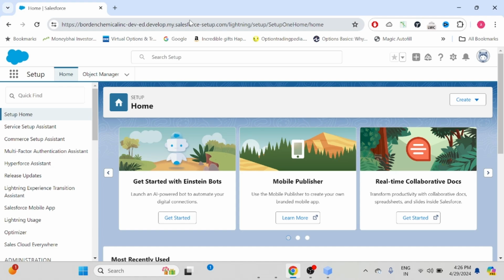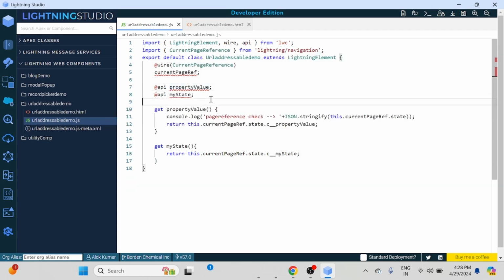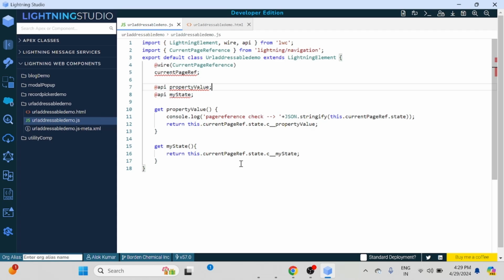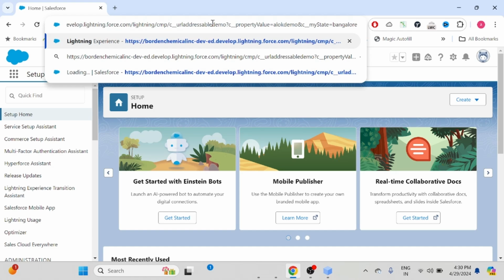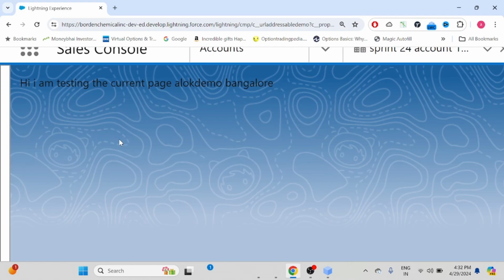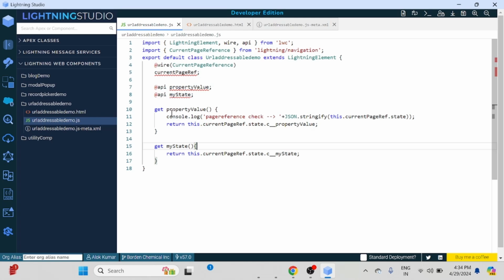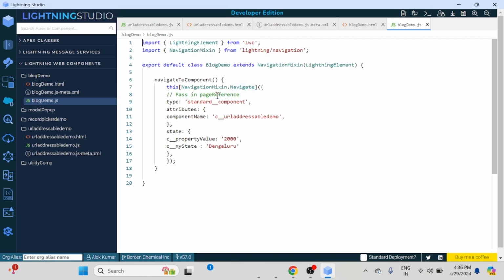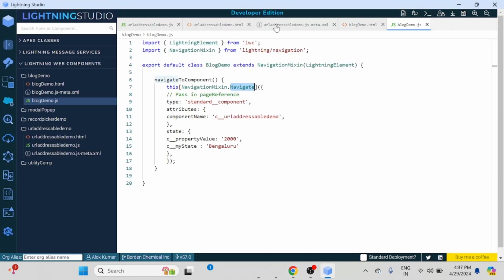URL Addressable LWC -- Summer 24 LWC Feature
In this video we will cover how to use latest feature of lwc which got released as part of summer 24